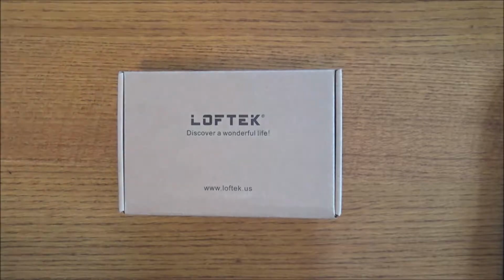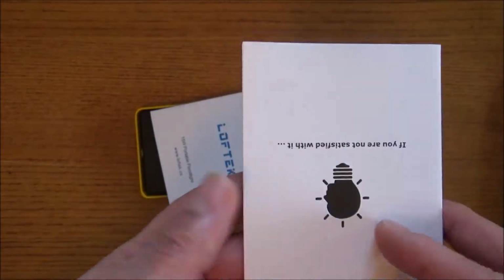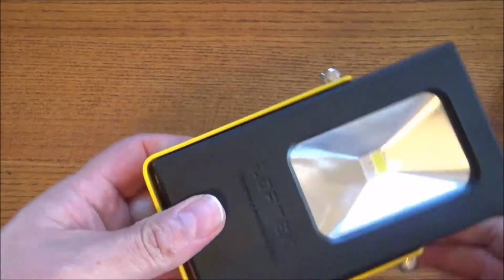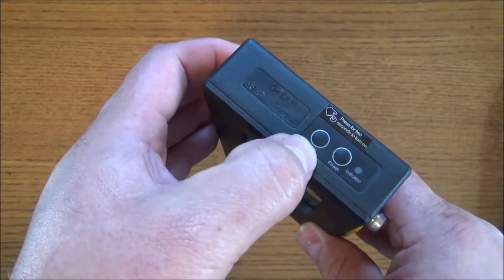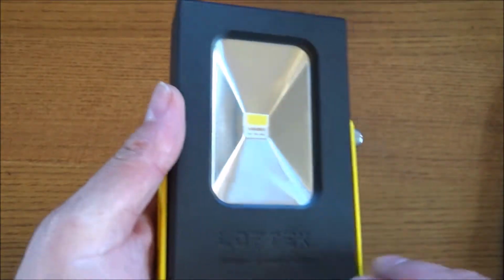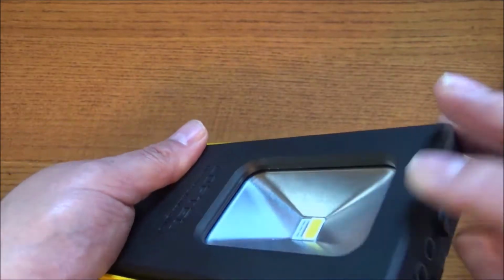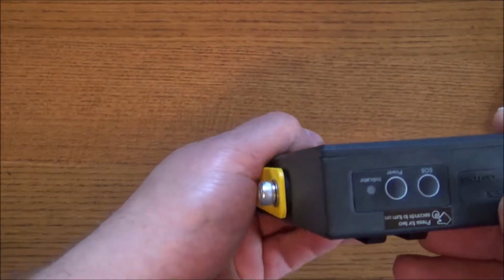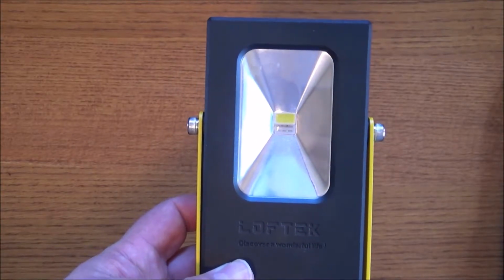Loftek Pioneer 15w LED Light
You can buy the Loftek Pioneer LED Light on Amazon here.

UK: I did not find this on Amazon UK, you might have to go on Ebay, but I did find something close to the Loftek light here is the